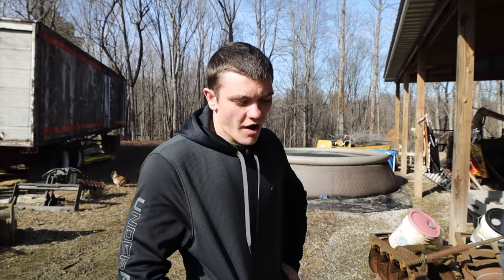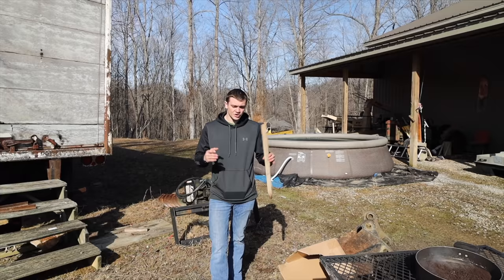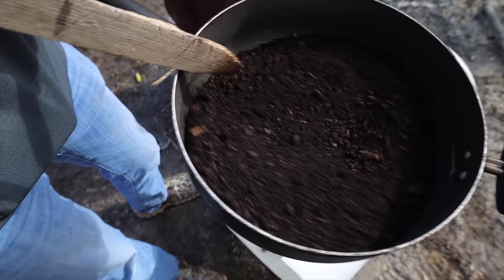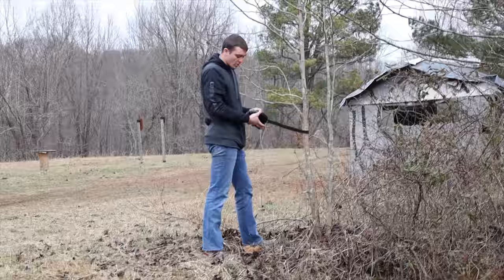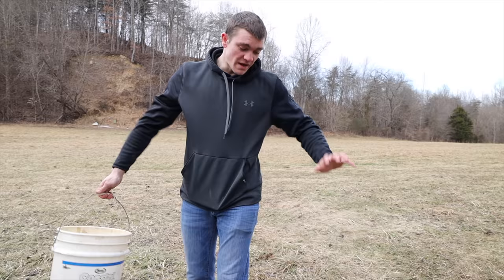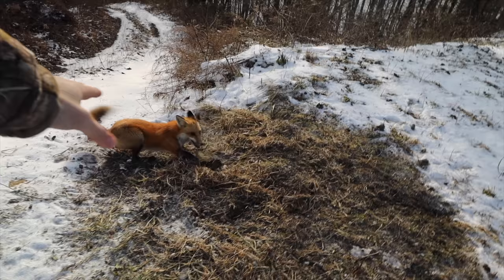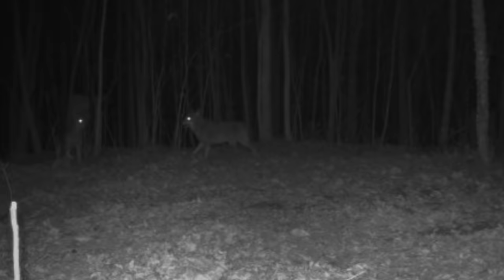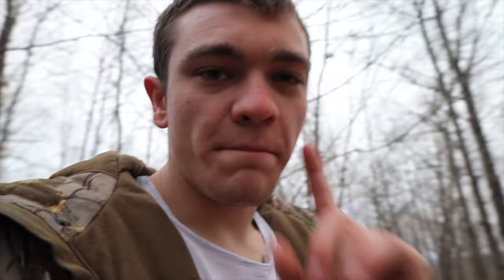cooking dirt (2 hours of my life i will never get back)